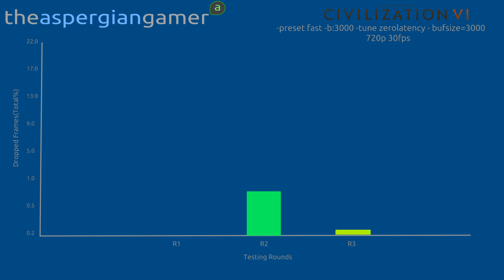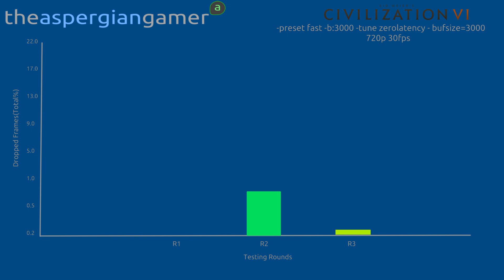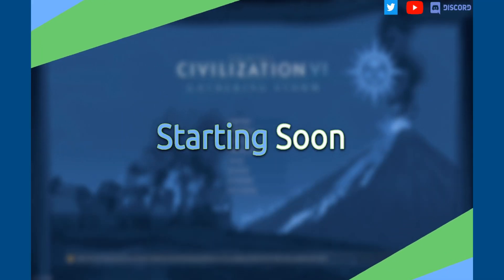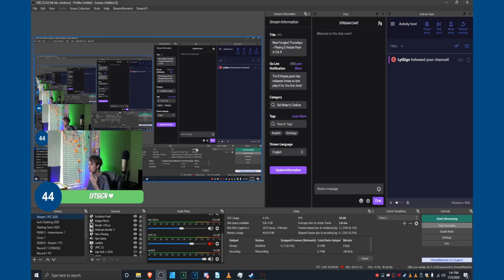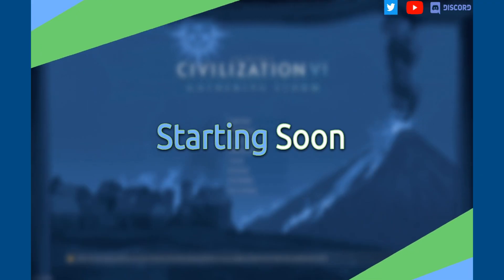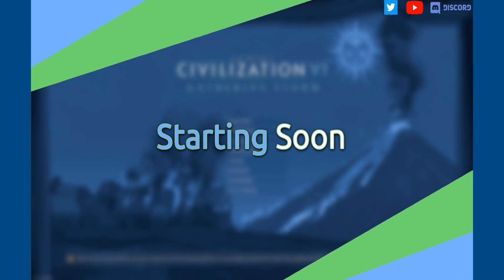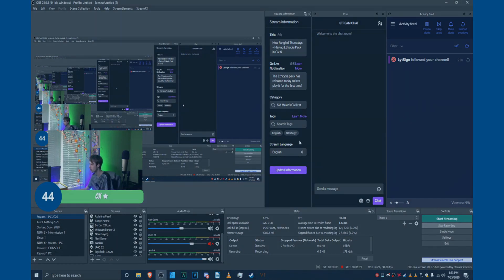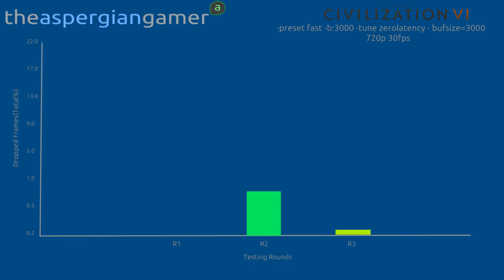OBS Update: FFmpeg For Streaming Benchmarked!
A recent update to OBS allowed the use of FFmpeg codecs to stream. Previously you could only record with it. In this video I test the new codec and see if its really worth your time.

I'm also now on Floatplane! If you wish to support me indirectly through Floatplane you now can.